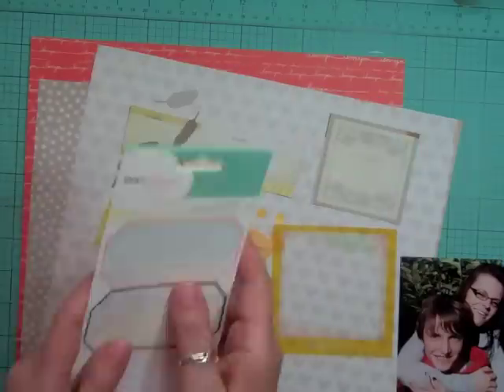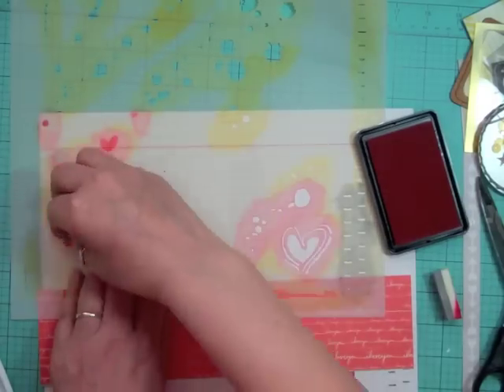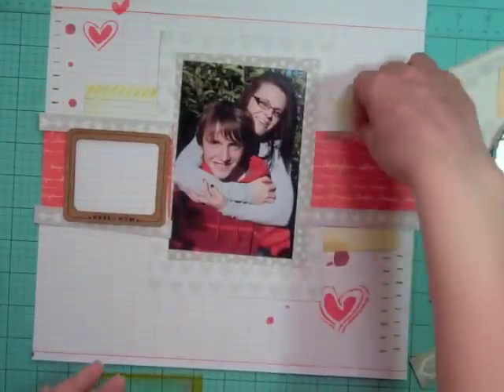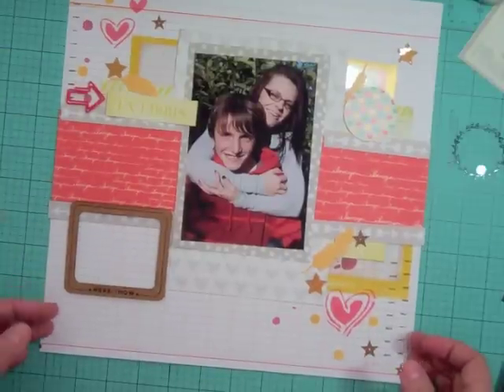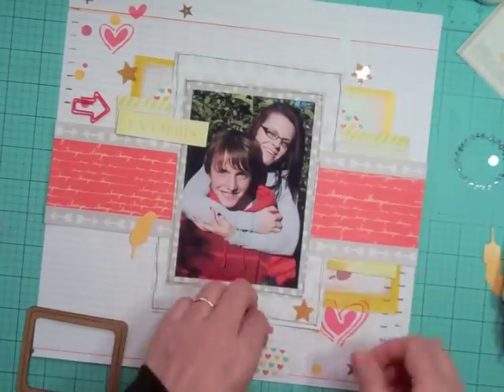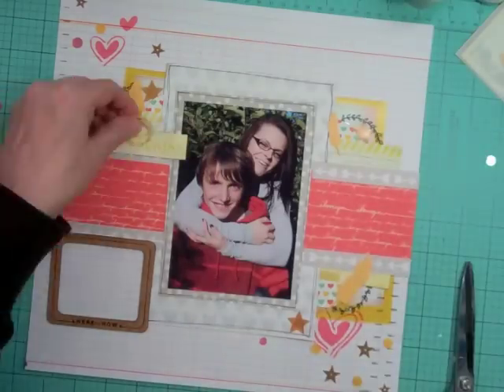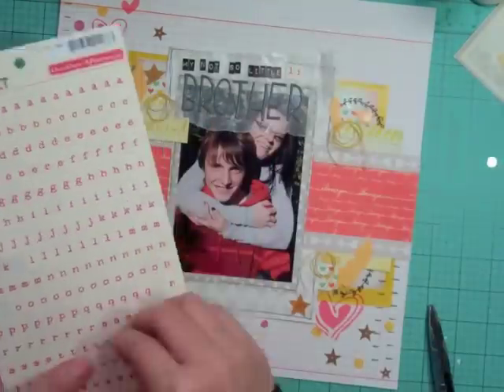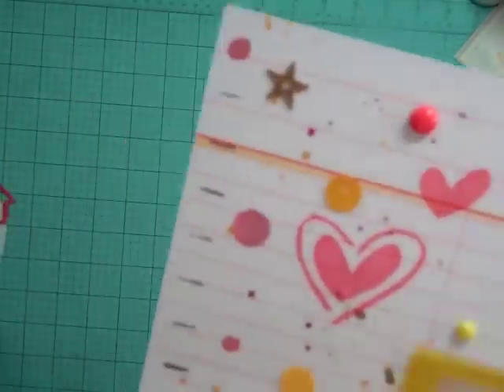Scrapbooking Process 184: Double Scoop SC Kit (2014- 22/240)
This layout took 1h 14 mins. I used the September Double Scoop Studio Calico Kit + 3 add-on. Join me on my Facebook group, here is the